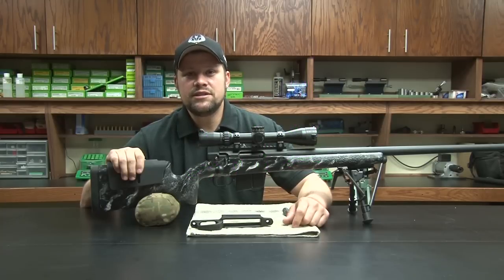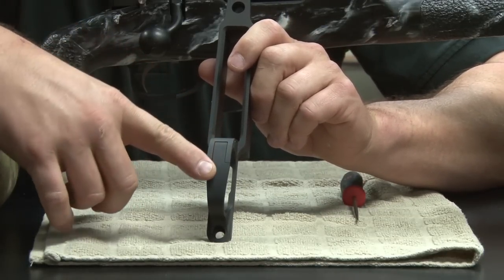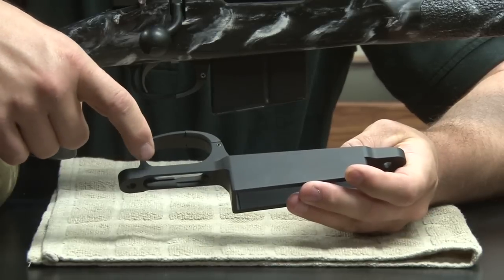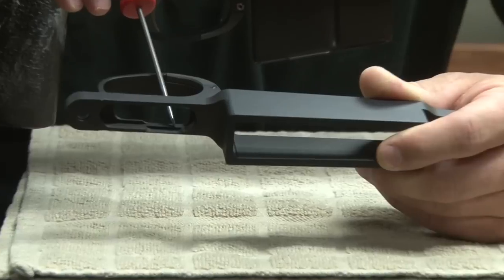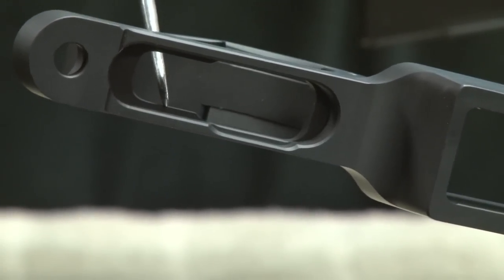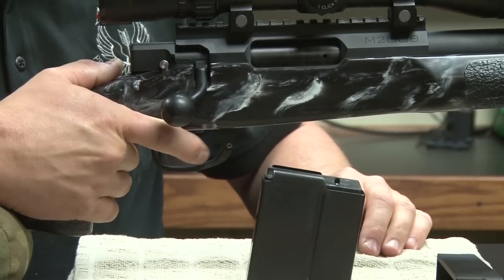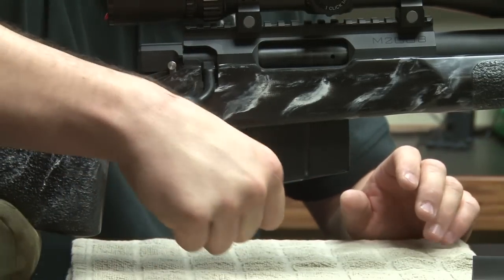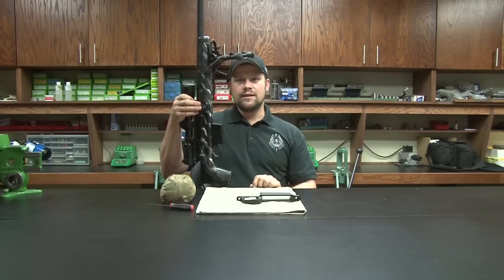The APA RTG (Redesigned Trigger Guard)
Redesigned Trigger Guard from American Precision Arms